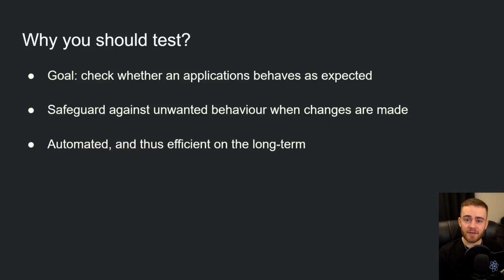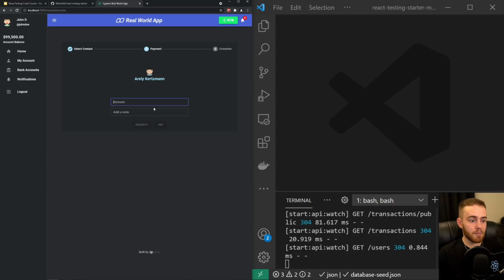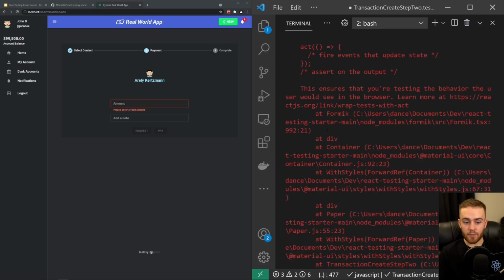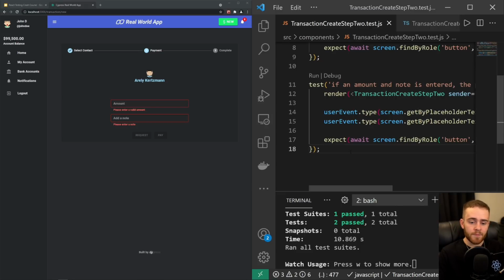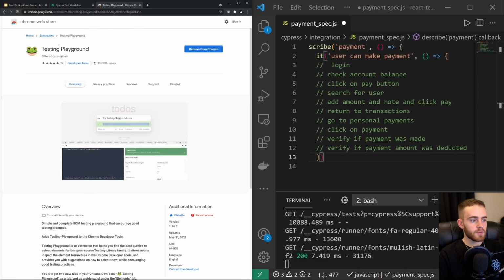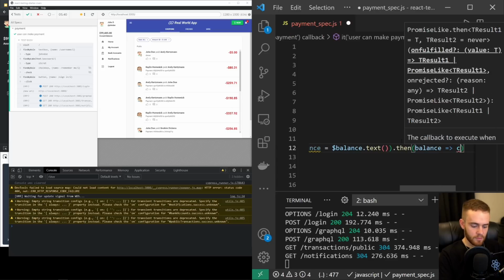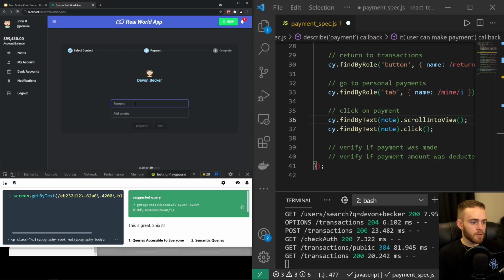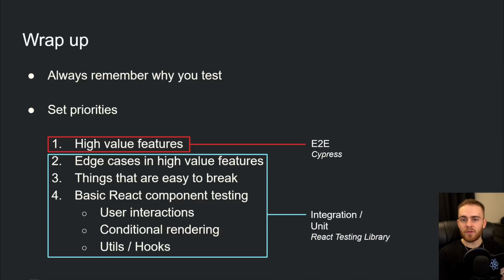React Testing Crash Course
Learn about testing in React including unit, e2e and integration testing with React Testing Library, Jest & Cypress

Timestamps:
0:00 - Brad Intro
0:55 - Mitchel Intro
1:24 - Why should you test?
1:58 - What to test?
5:48 - Demo app setup
11:06 - Unit tests
25:11 - Integration tests
28:07 - End-to-End tests
55:56 - Wrap up